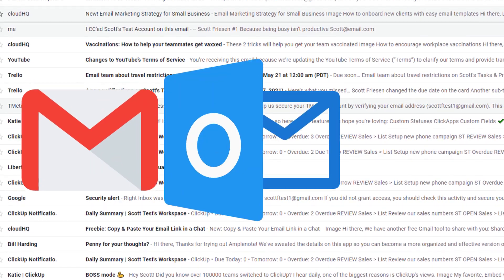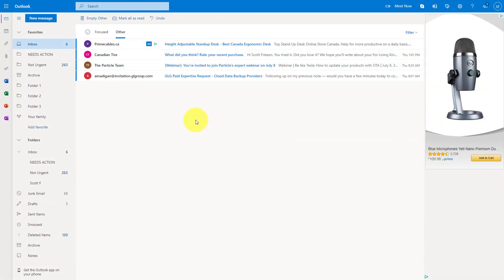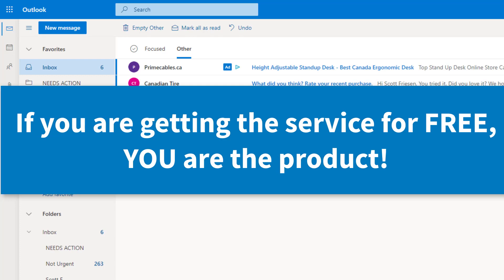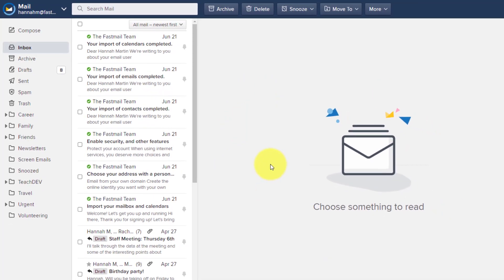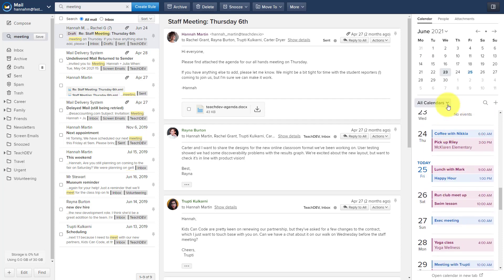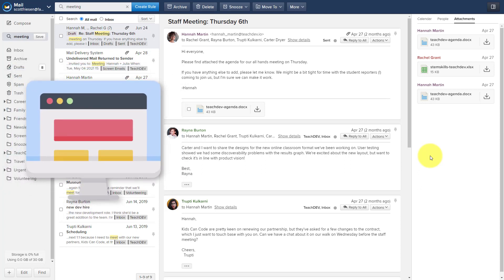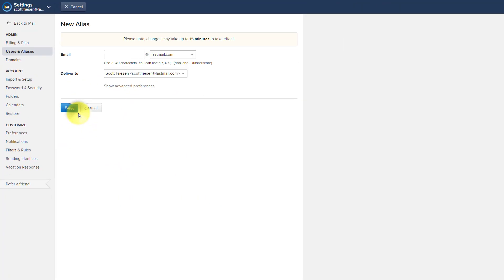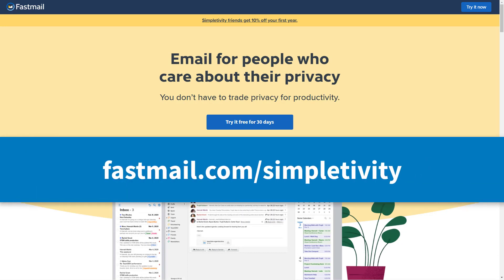How to Make Your Email Private and Secure (Fastmail) 🔒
Try Fastmail for free and get a bonus just for Simpletivity fans

Don't like the idea of Google or Microsoft seeing your emails? Wish that you could have a private and secure email account where YOU own your data? Fastmail keeps your email, calendars, and contacts away from prying eyes. And best of all, it includes productivity features that you can't find elsewhere! In this video, Scott Friesen shows you why Fastmail is a great choice for both privacy and productive email.

0:00 Why your email is not private
1:13 Outlook.com inbox example
2:38 Fastmail promise and pricing
3:31 Fastmail email features
4:29 Fastmail sidebar with Contacts and Calendar
6:01 Creating email alias with Fastmail
8:19 Fastmail mobile app